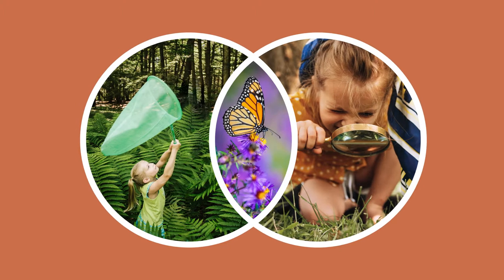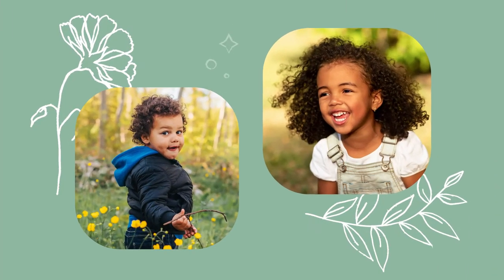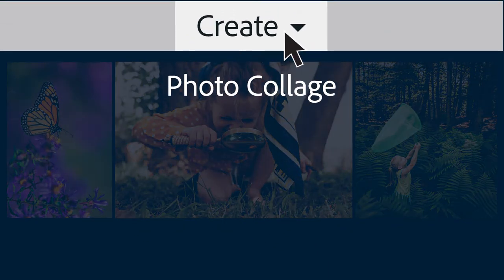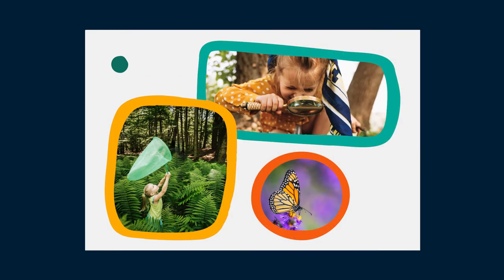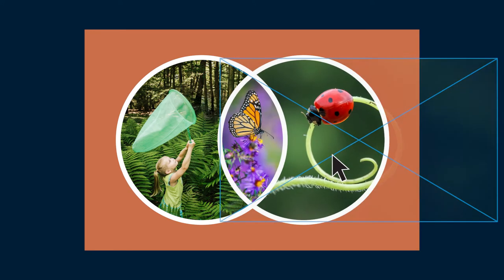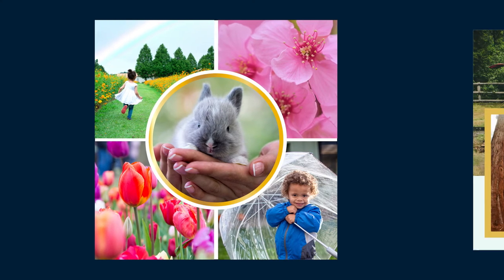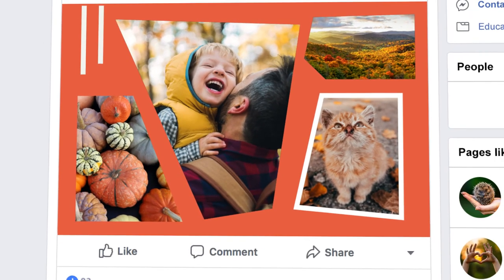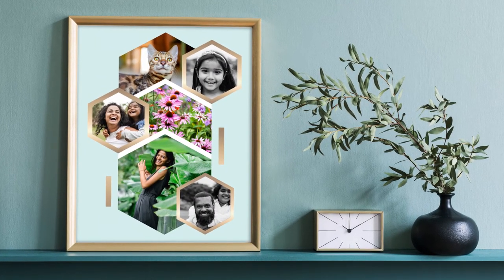Photo Collage: One-of-a-kind creations.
Showcase your favorite photos with Photo Collage. One click automatically arranges your photos into a stylish layout. Or easily customize with one of the many modern collage templates to tell your unique story. Check it out